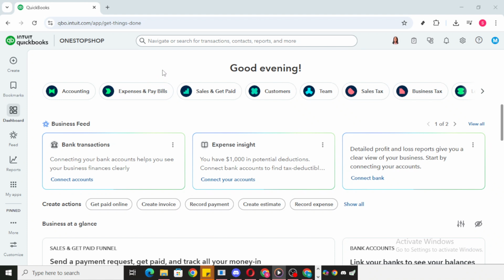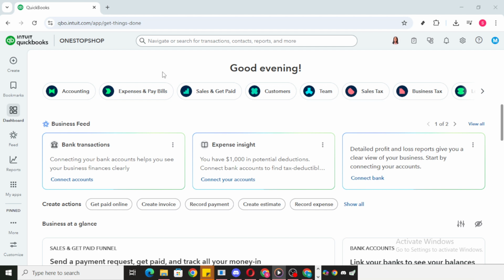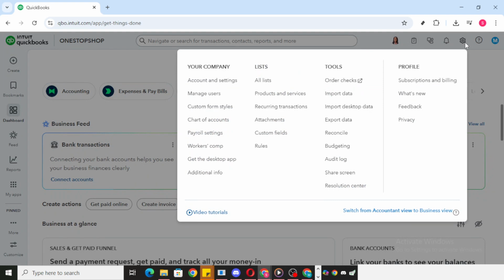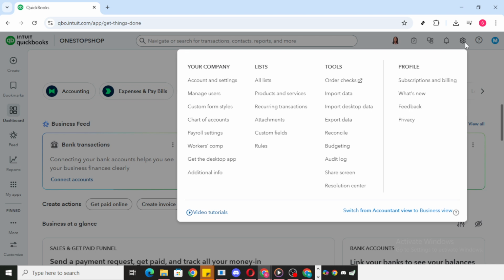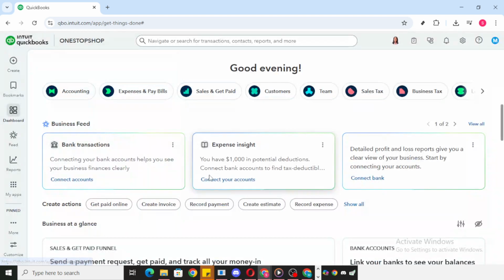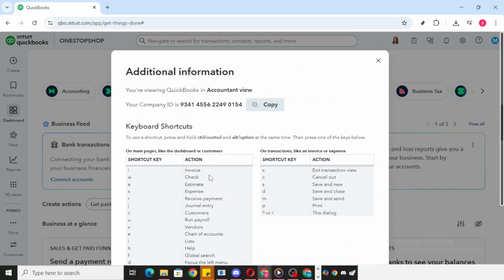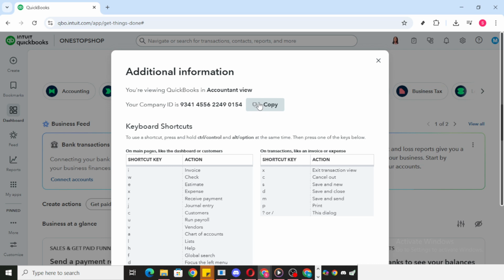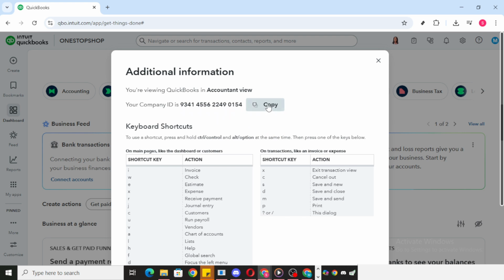How to find QuickBooks license number (full guide)